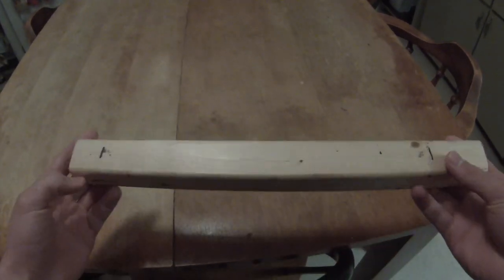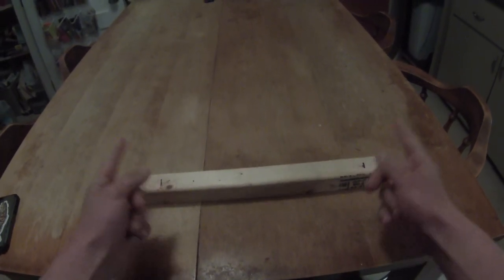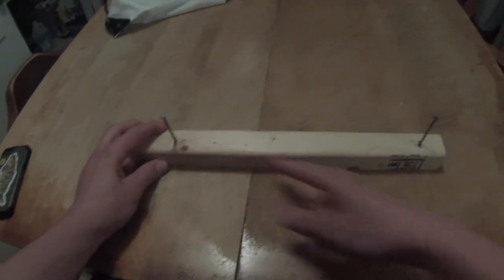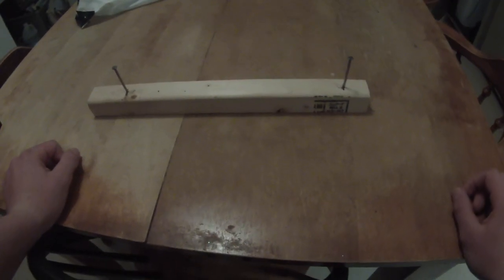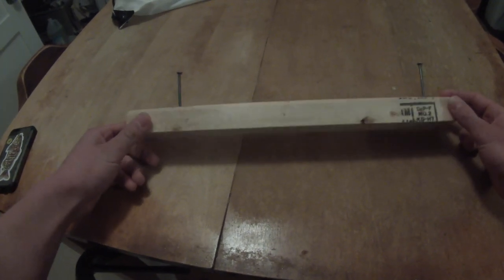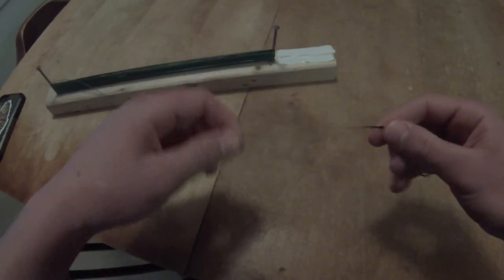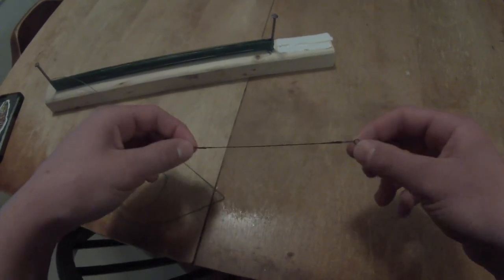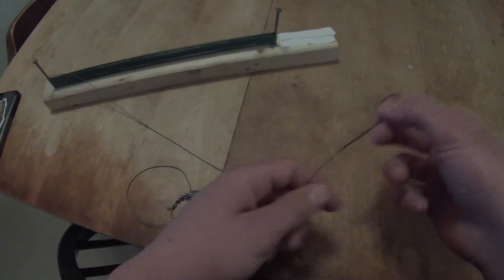How to build a Cusk(Burbot) Trap for Ice Fishing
How to build a Burbot/Cusk/Eelpout/Ling/Lawyer trap